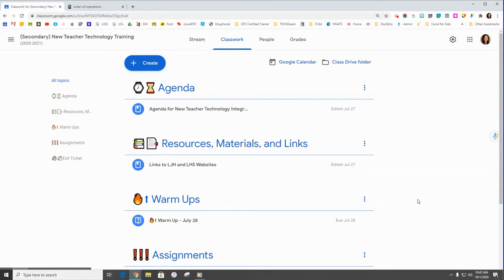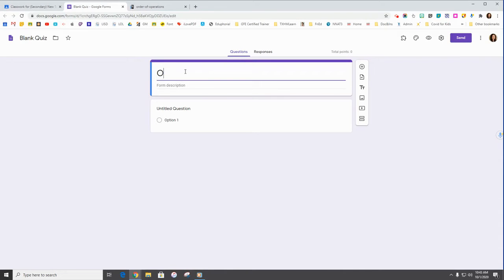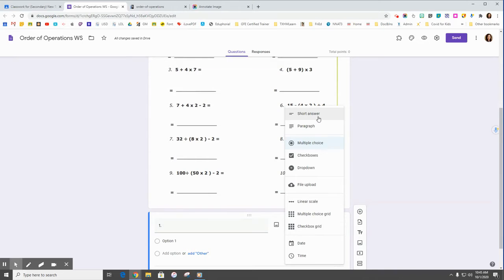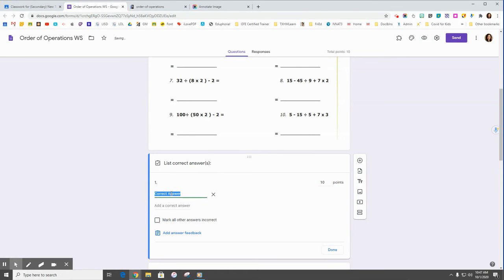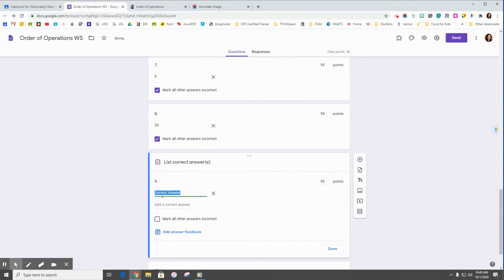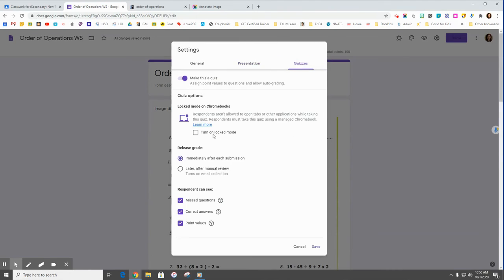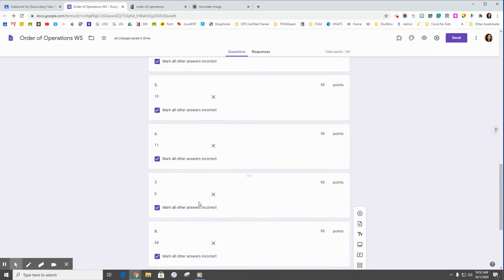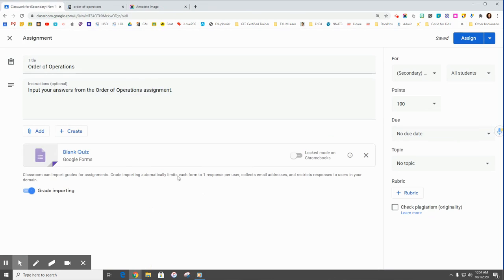Quiz Assignment Self Grading Answer Sheet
Use "Quiz Assignments" in Google Classroom to create self grading answer sheets with feedback.